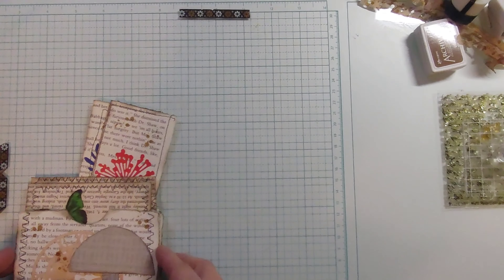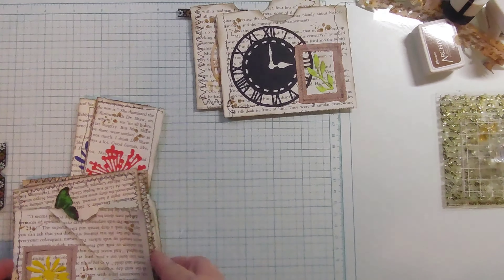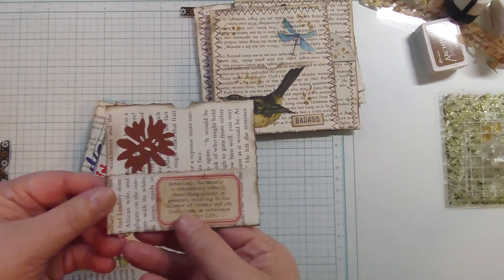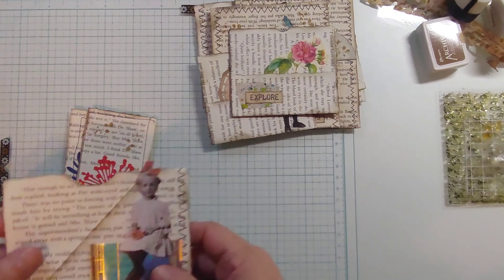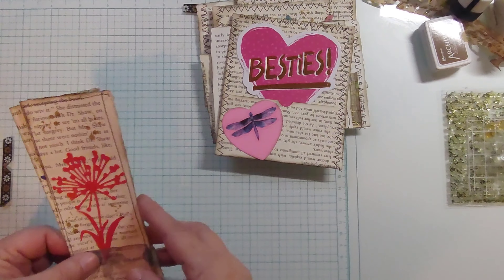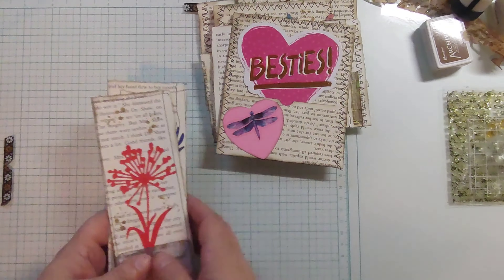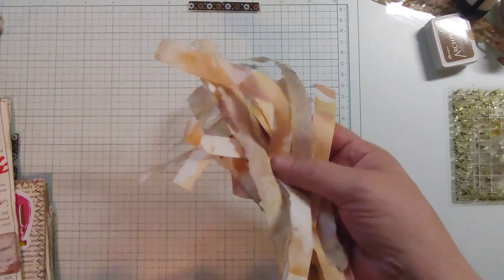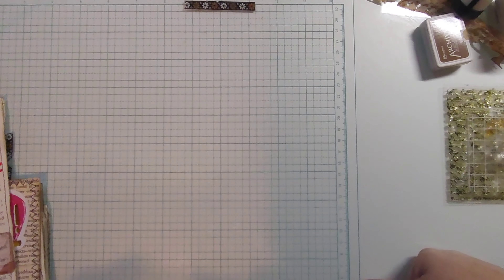Finished Book Page Pockets And What's Next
Sorry for the fan and no voice hardly